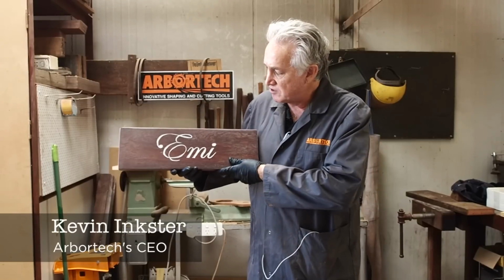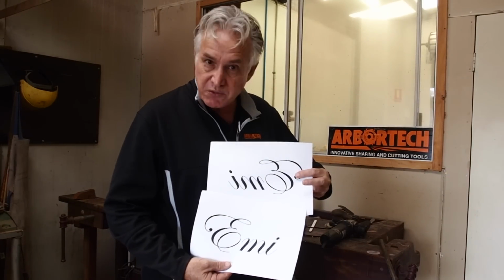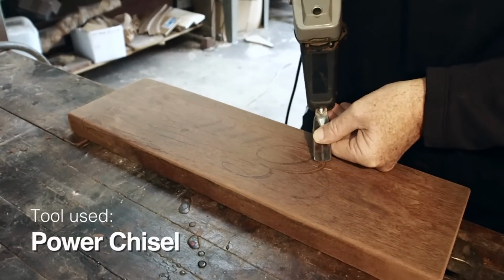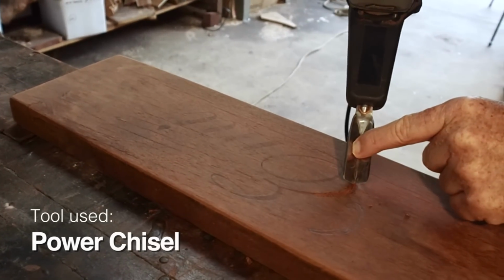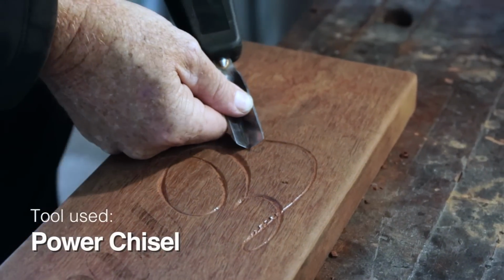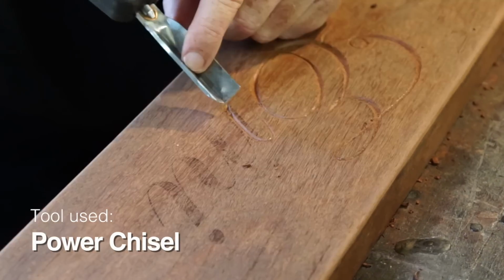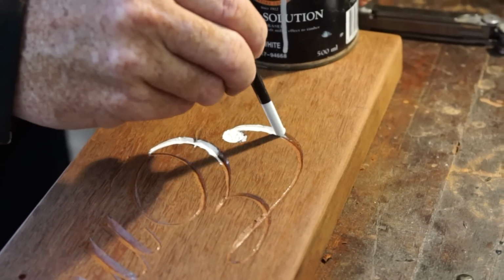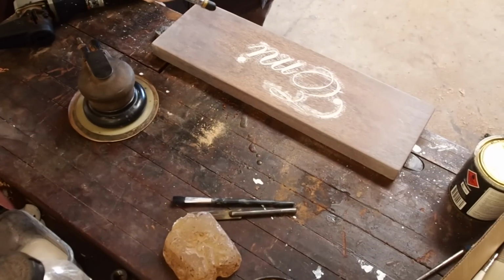How to make a hand lettering wood sign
Lettering Tips & Tricks: Hand lettering with the Power Chisel
In this short video tutorial, Kevin Inkster will show you an easy and quick way to create a calligraphy sign. You don't need to be a calligrapher master to create your own piece.